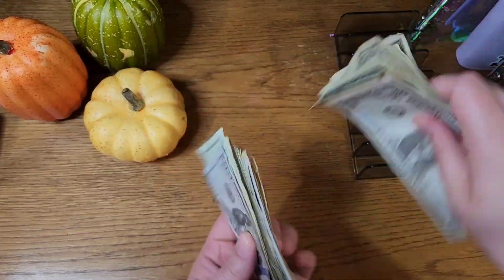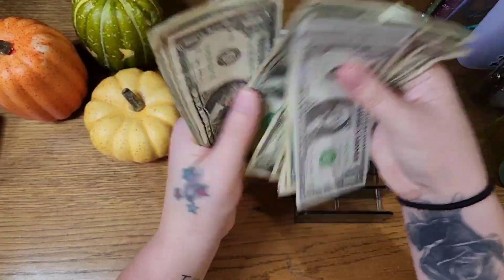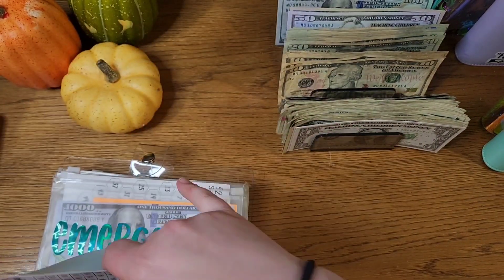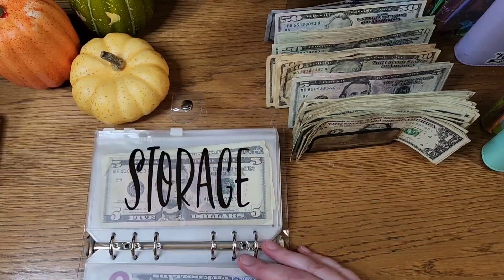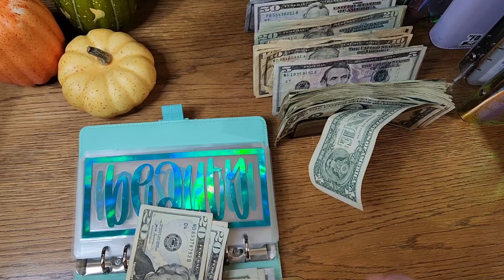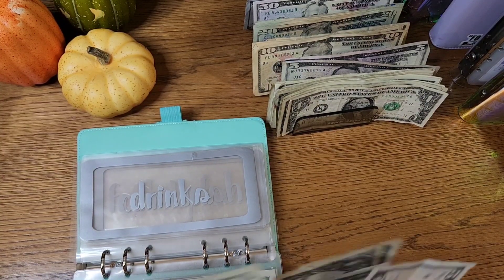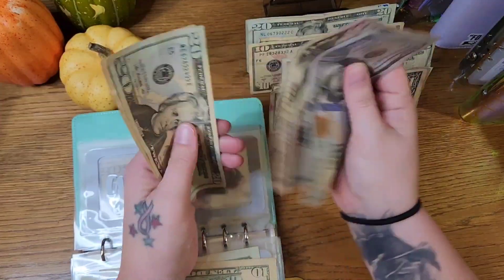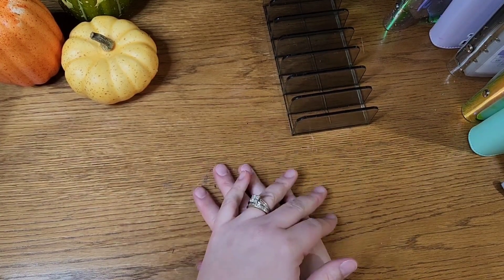Biweekly Cash Stuffing | Variable Expenses | Online Sinking Funds & Savings Challenges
Welcome to my little bit of chaos. Glad to have you here! Happy Pay Day Cash Stuffing!
Budget Book Monthly 8.5x11 Neutral layout with all color turned off.
Current Challenges I'm Using:
Sushi Roll Savings Challenge @lisagratefulme
November Savings Challenge: @DanielleCraftsStudio
Mother's Day
Jack-o-Lantern minis
Cheetah Colorful Scratch Off
Mini Thanksgiving Savings Challenge:
Sloth mini savings challenges @MischiefManagedBudgets
Pink Cow Mini Savings Challenges, Gnome Mini & Dino, Mermaid, Unicorn Kids Minis @mandysbudgetingjourney
Roll the Dice Printable @DanielleCraftsStudio
52 Week Savings Challenge Printable
100 Envelope Printable
Cute Cow Couple Minis
Thanksgiving Mini Savings Challenge
Other Items I Use:
A7 cash wallet
laminated envelopes
teal binder
PVC Binder
Cash Tray
Envelopes with emerald holographic vinyl
Customized rainbow envelopes, some vinyl decals